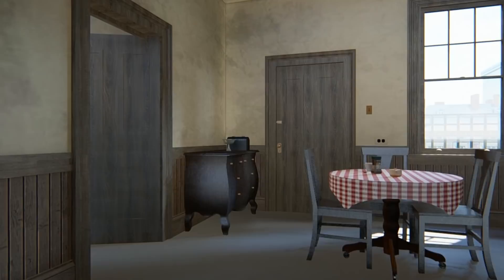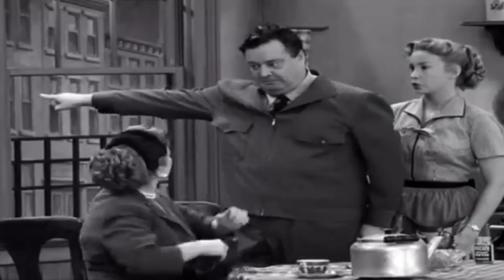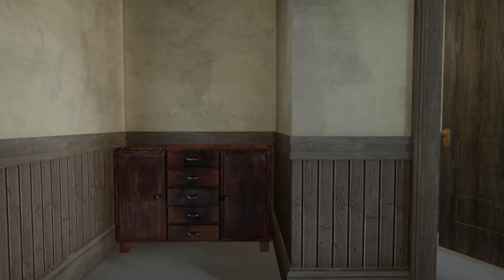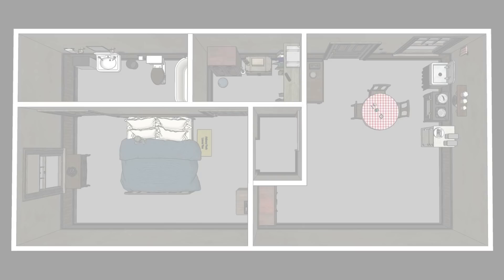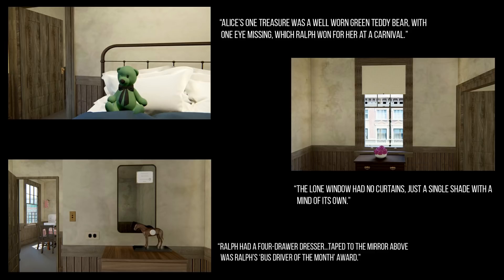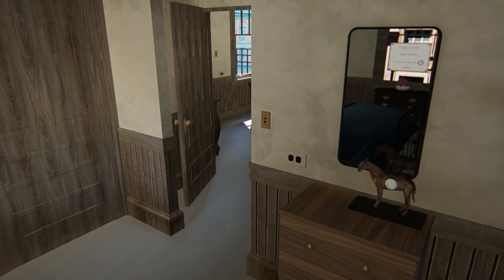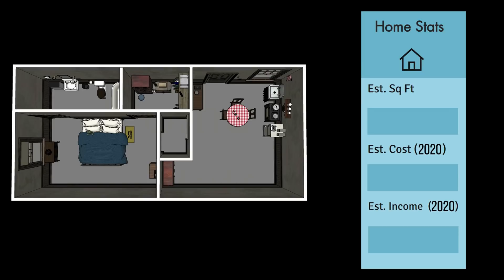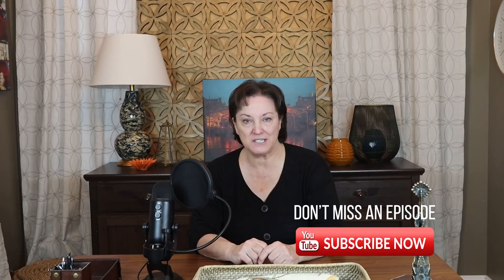The Honeymooners: Apartment Tour [CG Tour]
Come tour the apartment from The Honeymooners. You'll see their entire apartment, including the bedroom and bathroom. You'll get to see it in color, as well as black and white. Find out what Ralph and Alice Kramden's apartment really looked like - walk through it as though you live there. It's part of my TV home tours series.

An interesting YouTube channel video that shows us how the Kramdens' apartment could work with the interior that we are shown

AUDREY MEADOWS AUTOBIOGRAPHY, “Love Alice, My Life as a Honeymooner.”

I am receiving no compensation for these links.